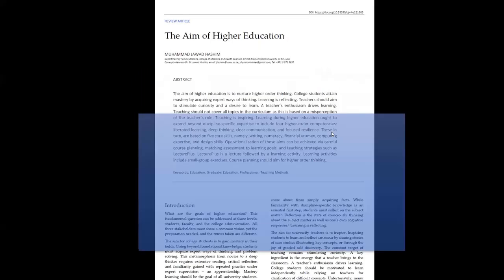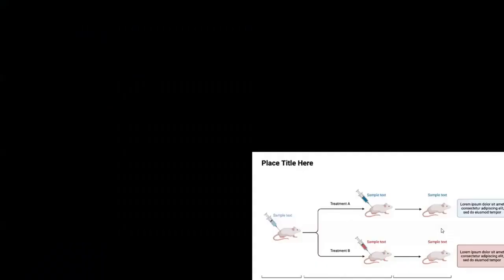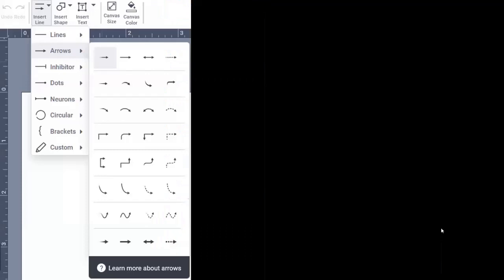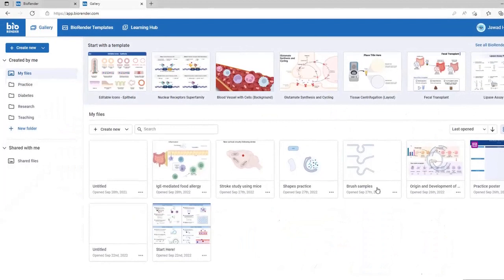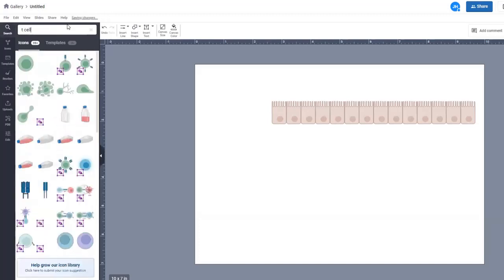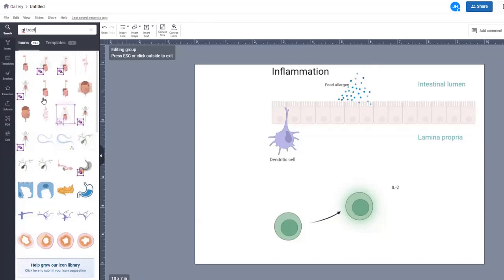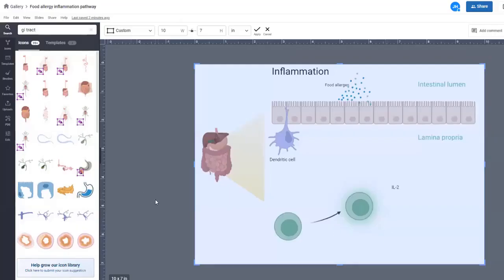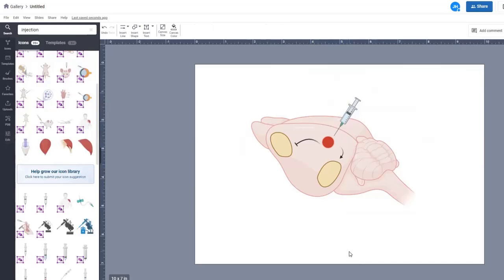BioRender Workshop for graduate students 2022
BioRender is a web app for making biomedical illustrations. This is a workshop on BioRender by Prof. Jawad Hashim from College of Medicine and Health Sciences, UAE University.